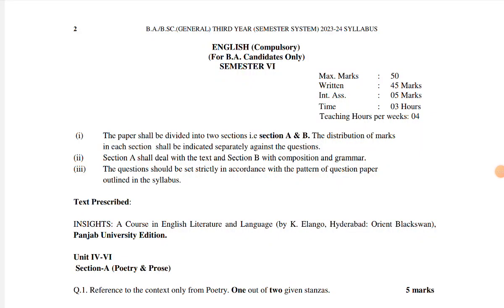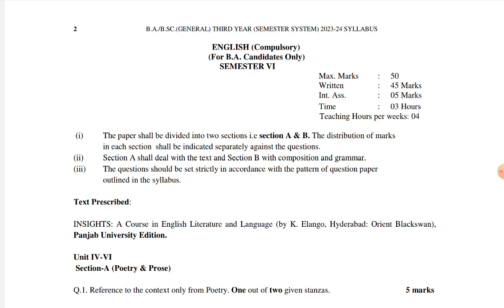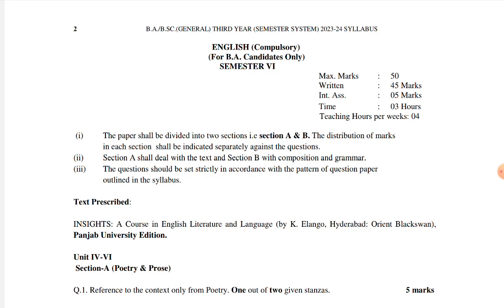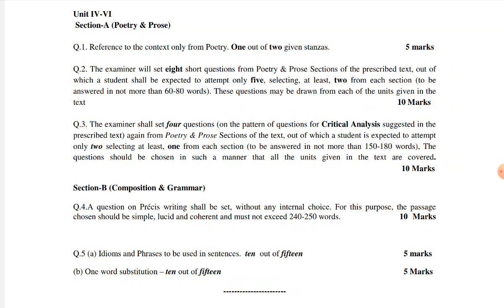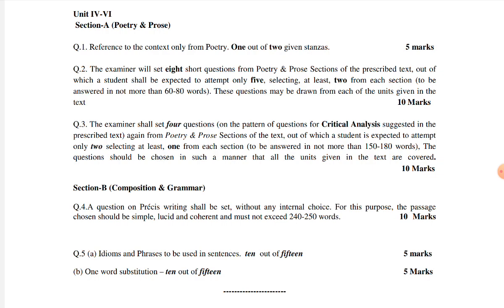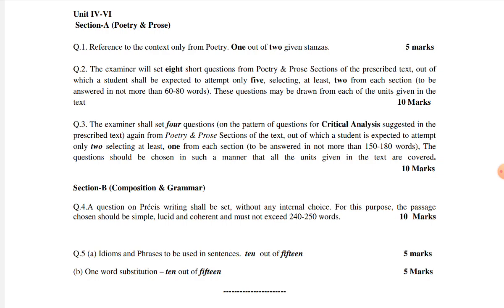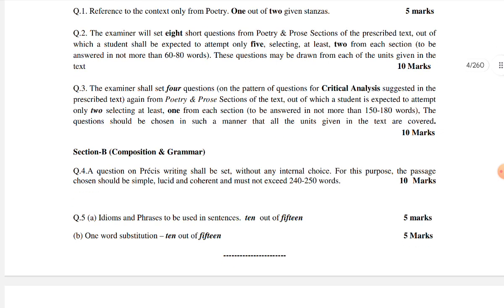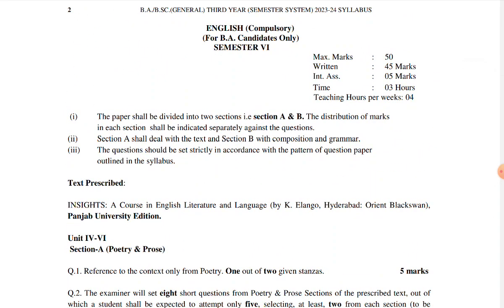Syllabus BA 6th semester English Compulsory 2024 PU CHD for BA candidates only